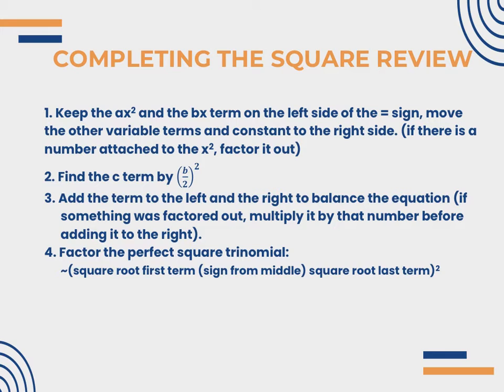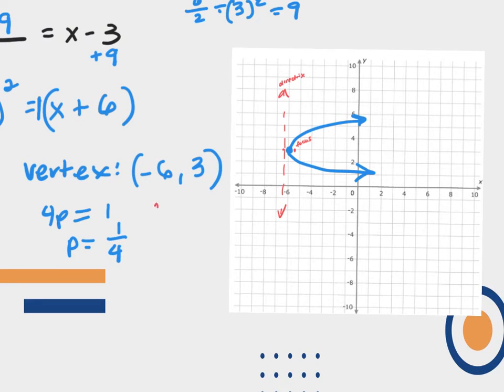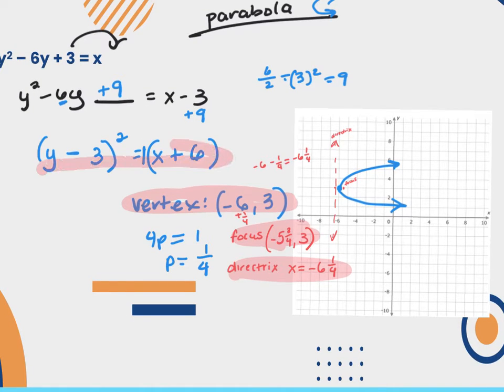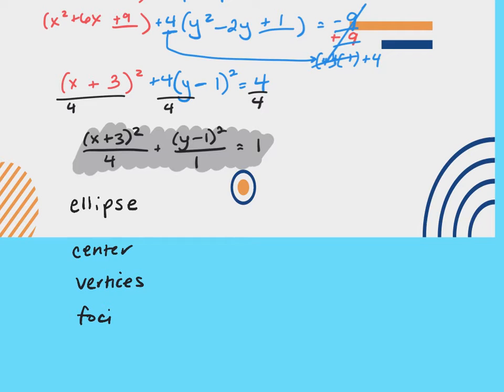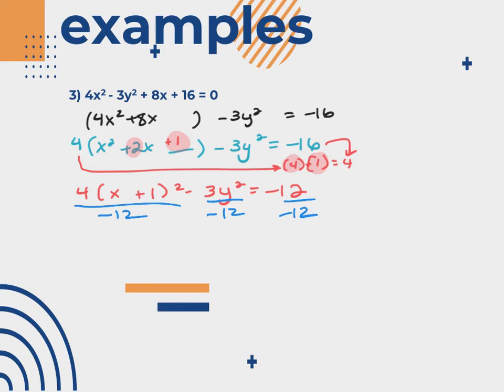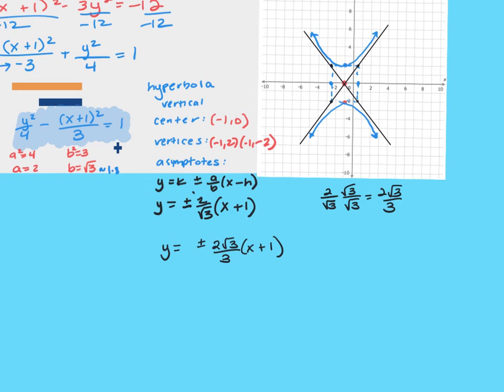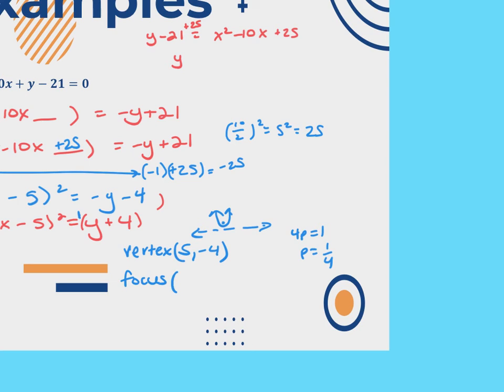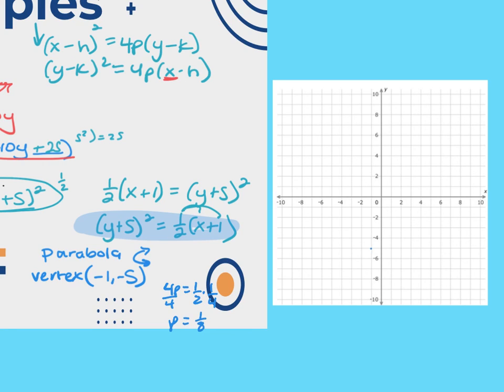1.11_4.4 Complete the square